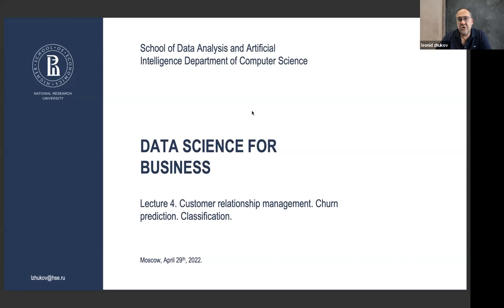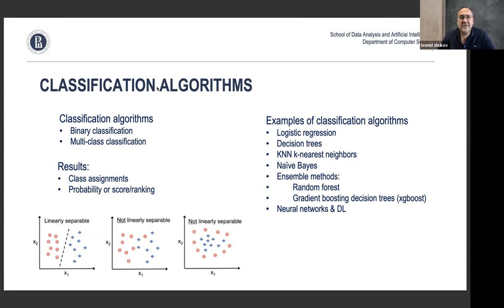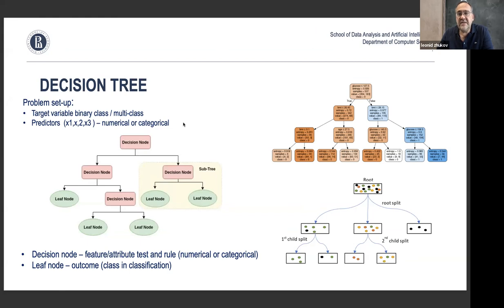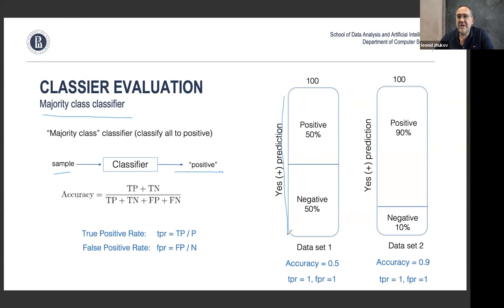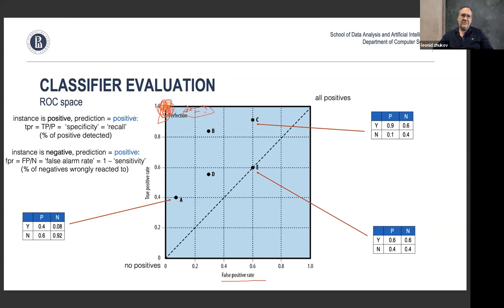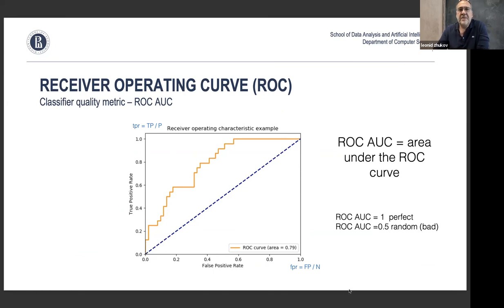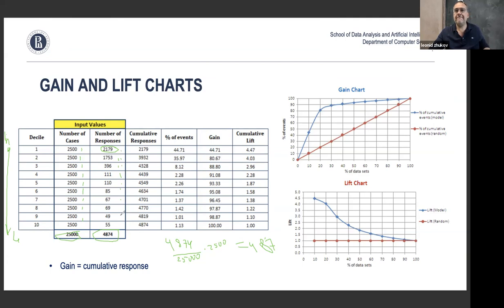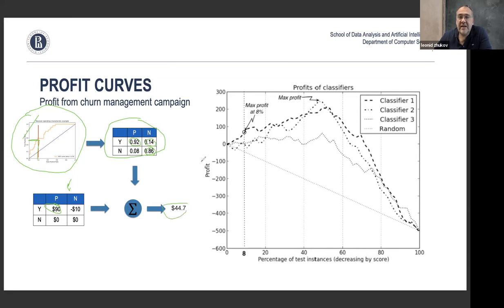Lecture4. Customer relationship management. Churn prediction.Classification.